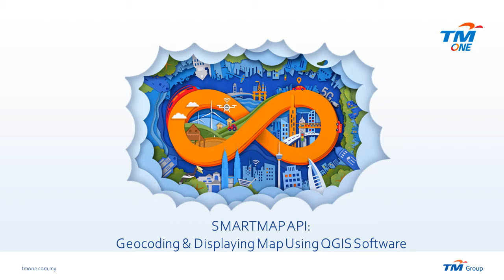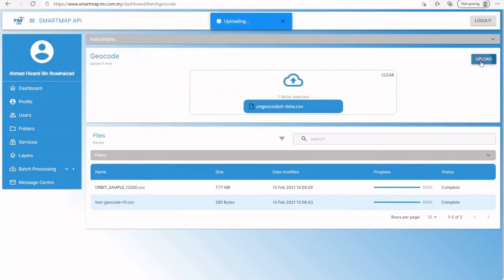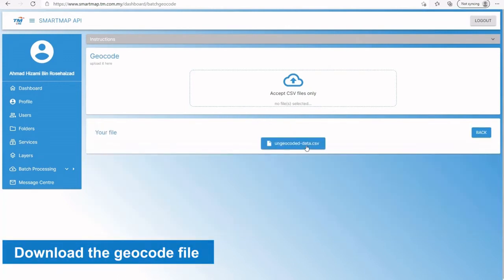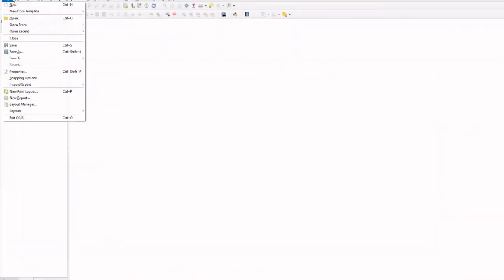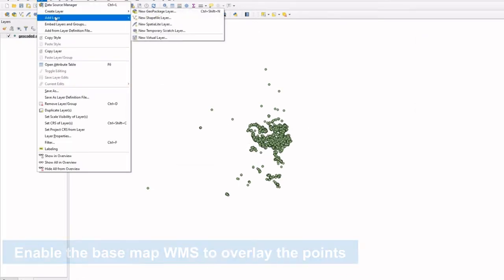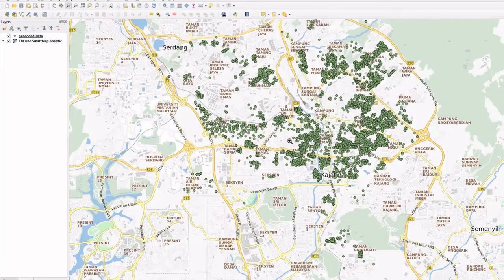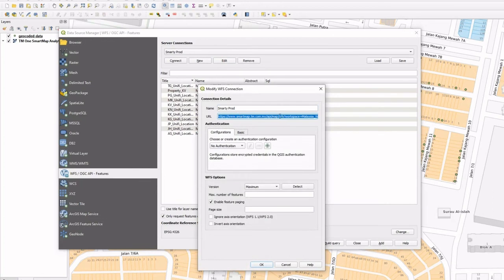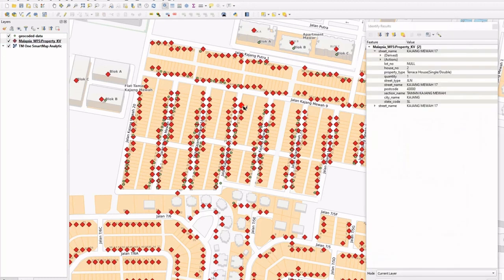Geocoding & Displaying Map Using QGIS Software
Tutorial on how to use SmartMap API Portal to geocode and then be viewed in QGIS software workspace by uploading the geocoded file.